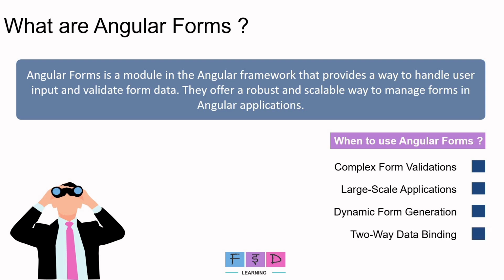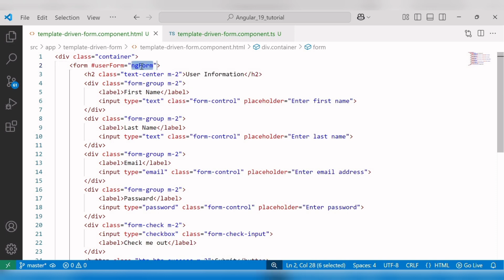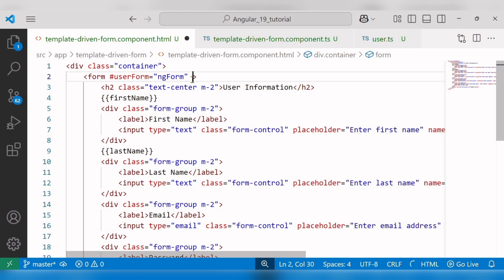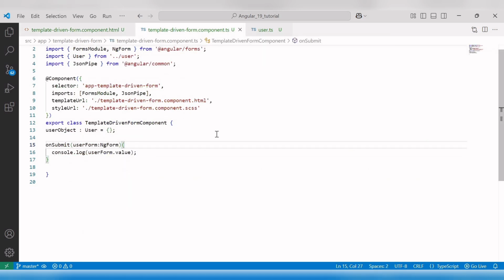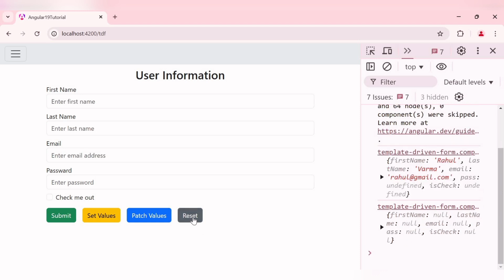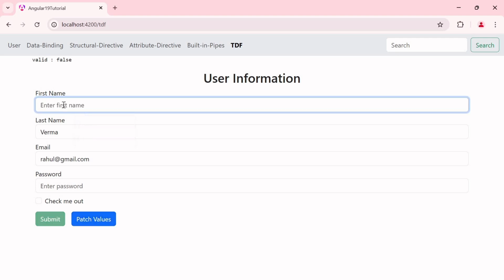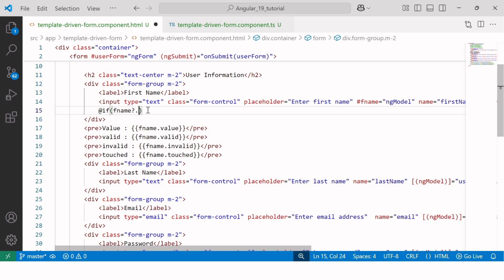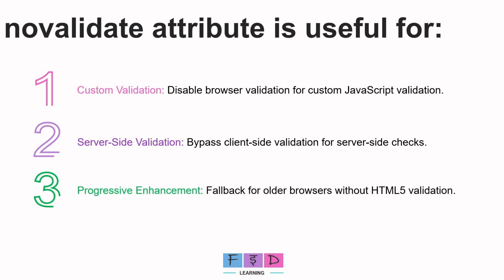Angular Forms | Complete Template-Driven Form in one video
In this video, we'll cover everything you need to know about Template Driven Form with practical Examples.